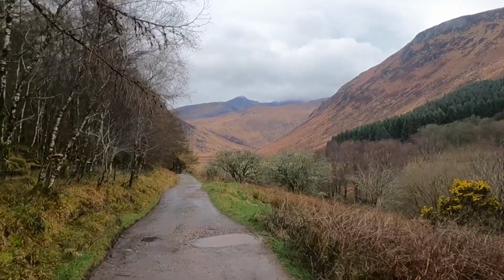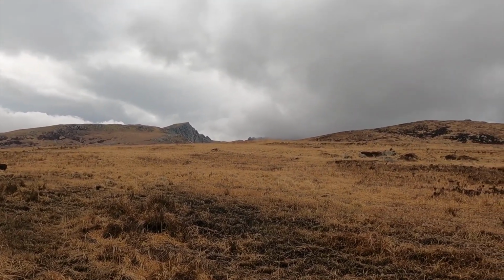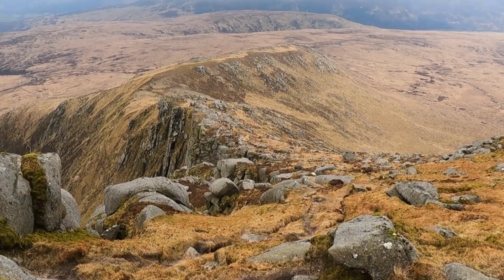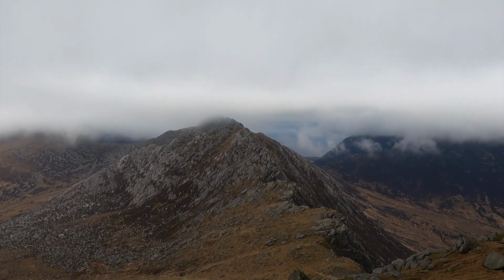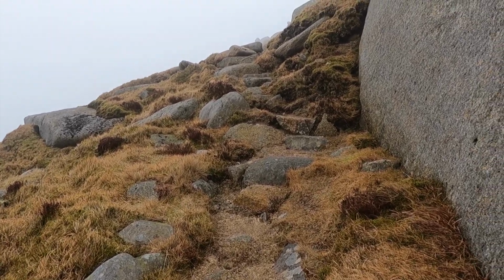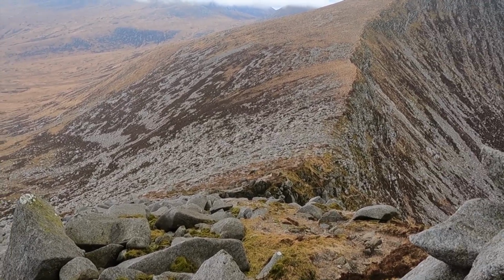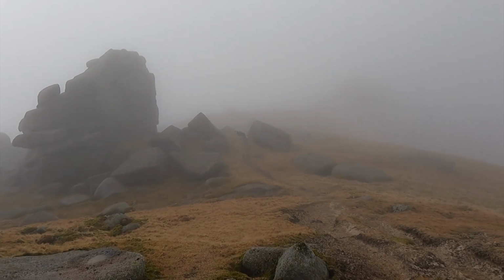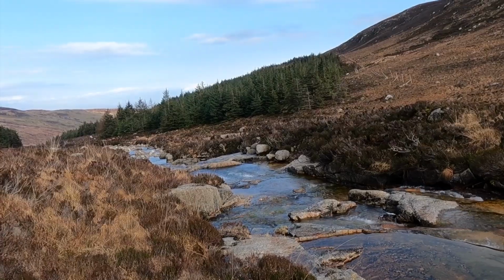Beinn Tarsuinn, Cir Mhor & Cailsteal Abhail